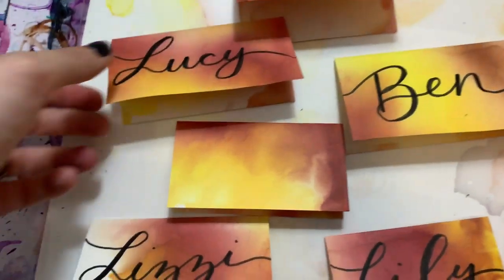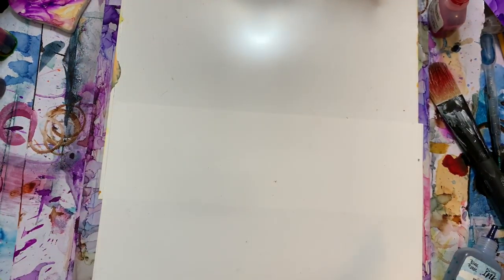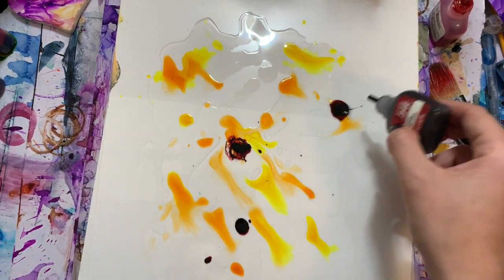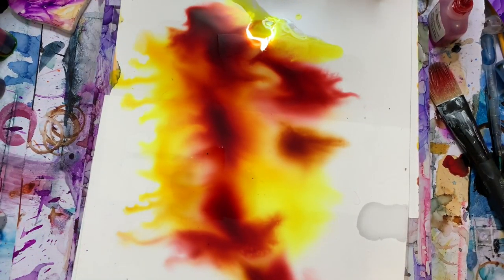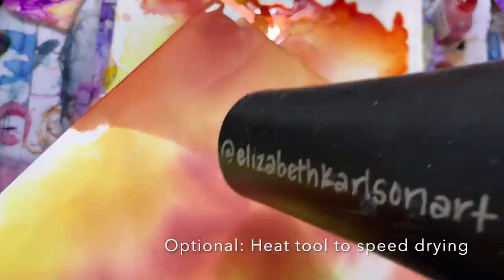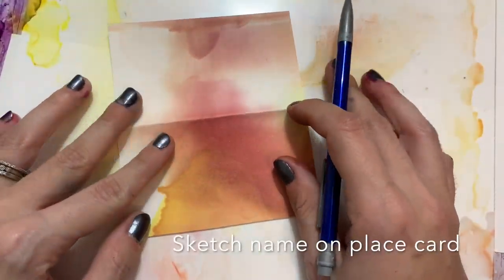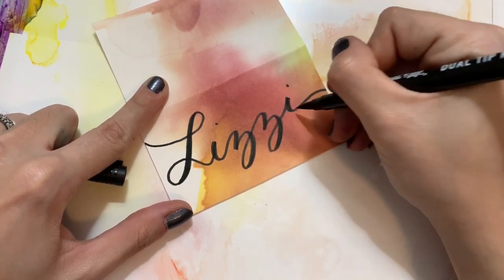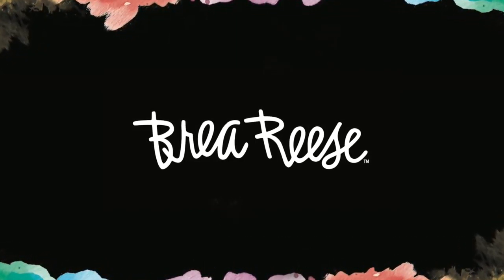Brea Reese - Alcohol Ink Marbled Place Cards for Thanksgiving - Artist Elizabeth Karlson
PROJECT TITLE: “Easy Thanksgiving Marbled Place Cards”
DESIGNED BY: “Elizabeth Karlson”
SKILL LEVEL (2): 2
TIME TO COMPLETE: 15 Minutes
AGE RANGE (3-5) / (6-8) / (9-12) / (unspecified):
MESSY LEVEL (1-5): 2
PROJECT TIP: Experiment with different colors and mediums to see what you can create!

Step 1. Add alcohol inks and blending solution to nonporous surface
Step 2: Tilt to blend inks.
Step 3: Lay paper on inks then remove gently.
Step 4: Once dry cut into 6 rectangles.
Step 5: Fold rectangles in half.
Step 6: Write names.

MATERIALS CHECKLIST:
● Brea Reese Alcohol Ink: Brown, Peach, Yellow, Crimson
● Blending solution or isopropyl alcohol
● Brea Reese Marker Paper or Cardstock
● Scissors
● Optional drying tool
● Marker/Brush Pen
● Nonporous surface- ceramic, acrylic, plastic etc.

You can find more of Elizabeth Karlson's beautiful work on her Instagram: @elizabethkarlsonart or her